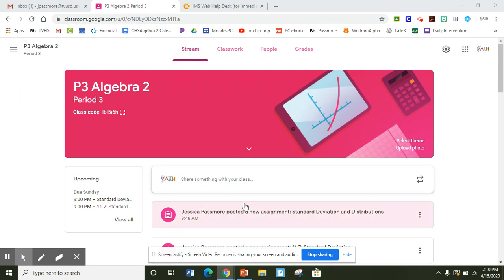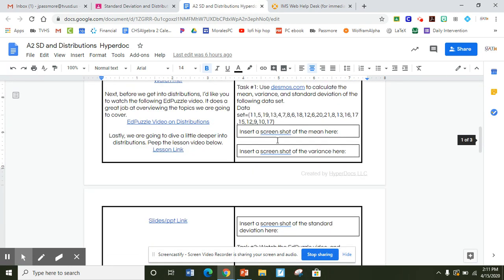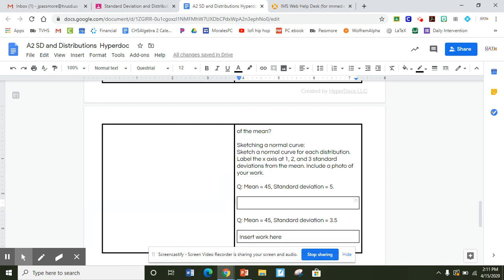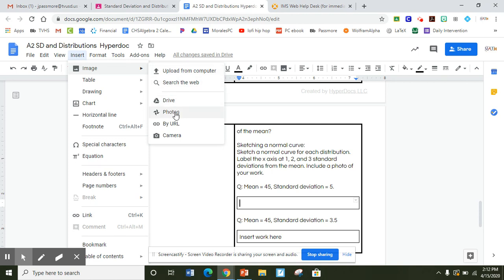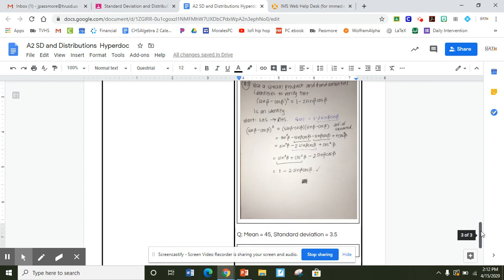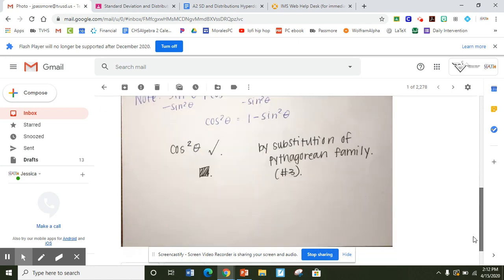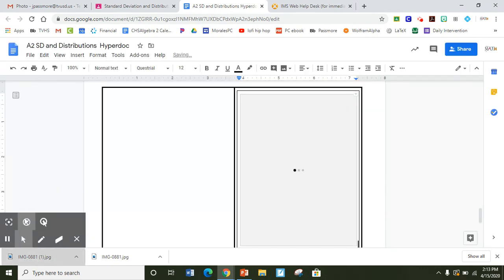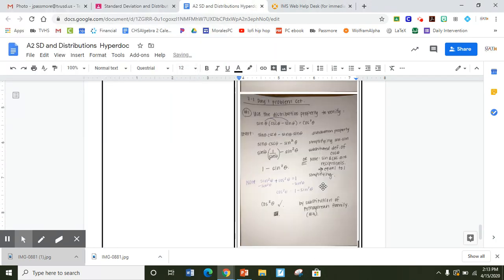Importing Photo to Hyperdoc Tutorial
Importing Photos into Google Docs/Hyperdocs